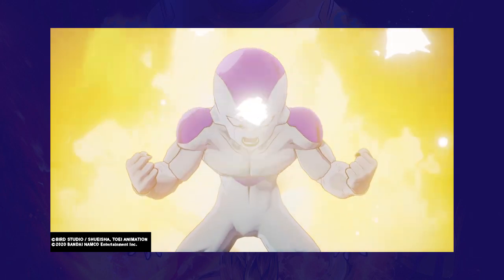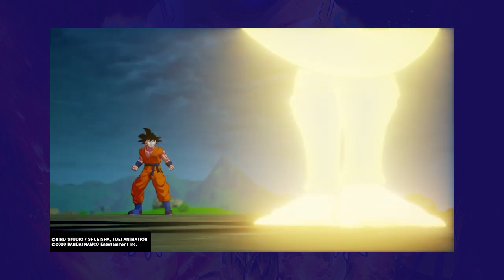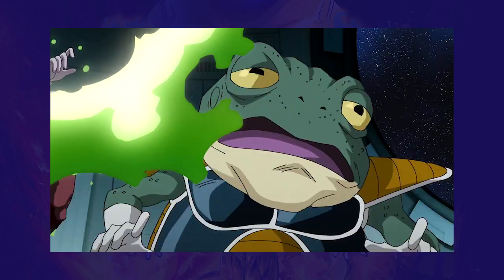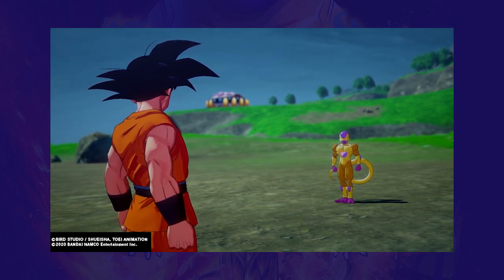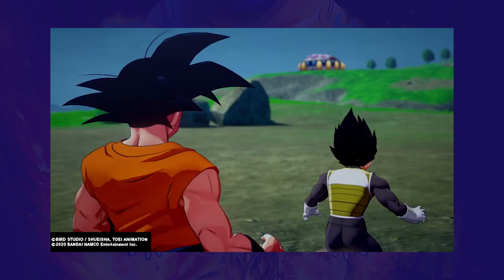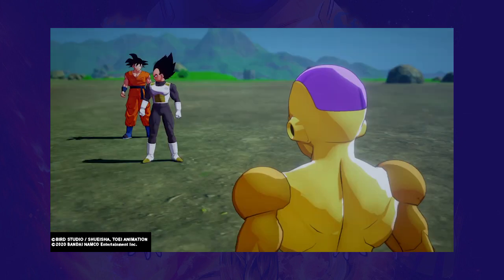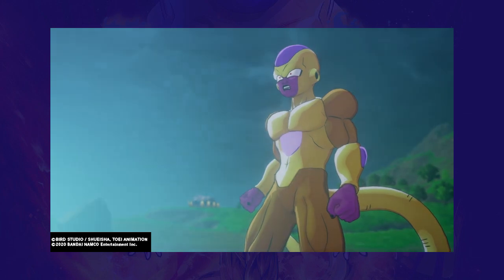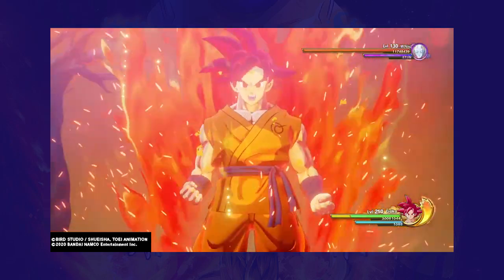DBZ Kakarot DLC 2 | DBU Review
Thoughts on the new Kakarot DLC "A New Power Awakens: Part 2"